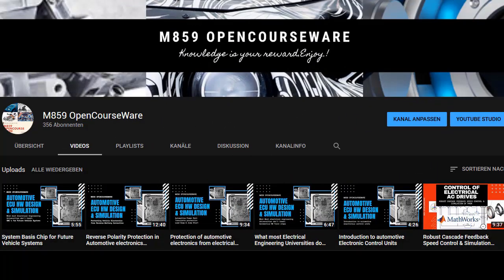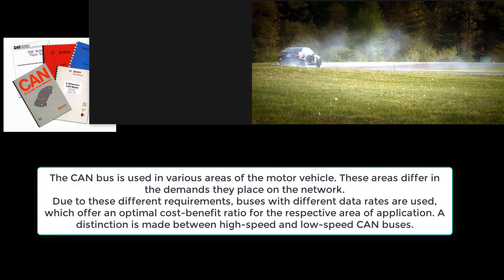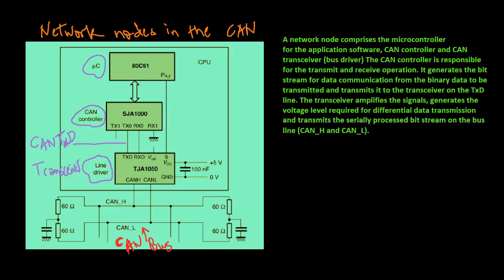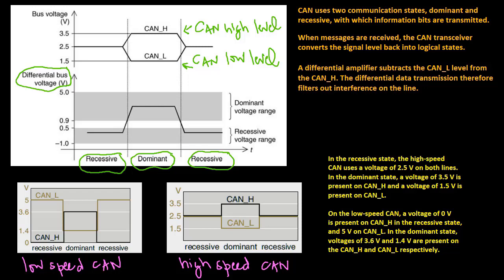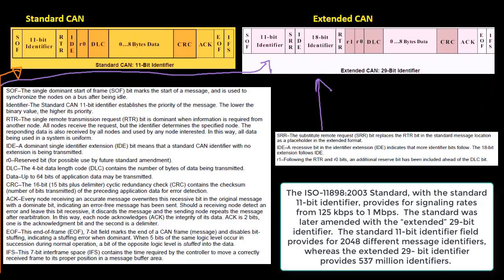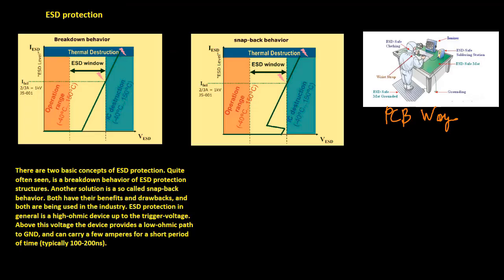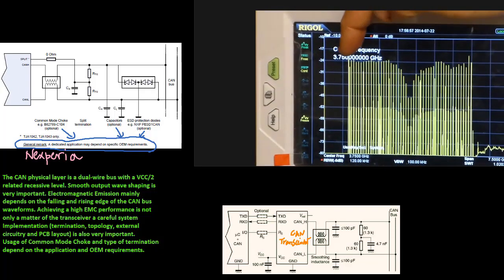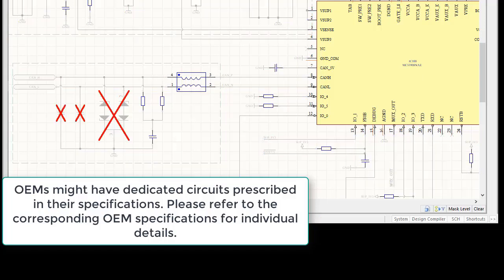Automotive CAN Bus and its Hardware protection against ESD and EMC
The   Controller   Area   Network (CAN) is a serial communication  protocol  designed  for  providing  reliable high−speed data transmission in harsh environments.CAN system  designers  are  being  challenged  to  meet  stringent Electromagnetic Interference   (EMI)   and   Electrostatic Discharge  (ESD)  standards  and  increase  reliability,  while reducing the size and cost of their products. This video provides guidelines to select a CAN bus protection circuit that can prevent conducted and radiated EMI and ESD noise problems.  The  attributes  of  several  practical  CAN  bus protection  circuits  will  be  analyzed  using  discrete  filters,common mode chokes and Transient Voltage Suppression (TVS) devices.
The Common Mode Choke (CMC) is the first interference suppression in CAN networks in order to reduce EME.
Split termination reduces EME and improves EMI.

The CAN communication protocol is a carrier-sense, multiple-access protocol with collision detection and
arbitration on message priority (CSMA/CD+AMP).

CAN-C is a high-speed bus, defined in ISO 11898-2.
The CAN-B is a low-speed bus defined in ISO 11898-3.
Logic bus states: dominant and recessive.
Split termination.
ESD and EMC/EMI protection.